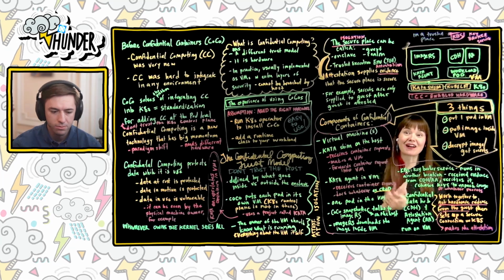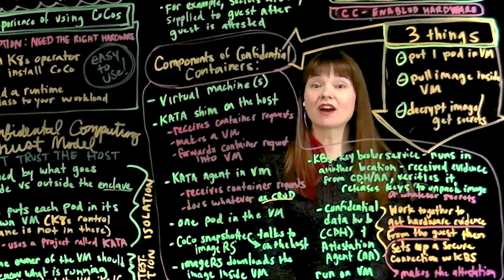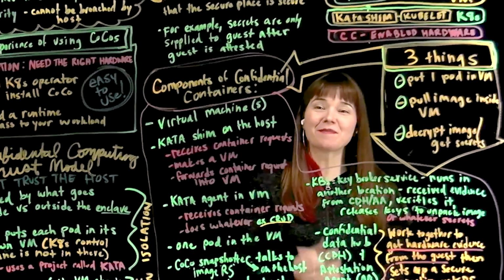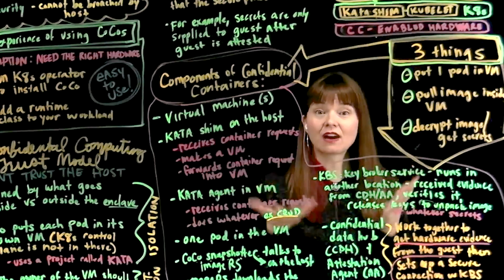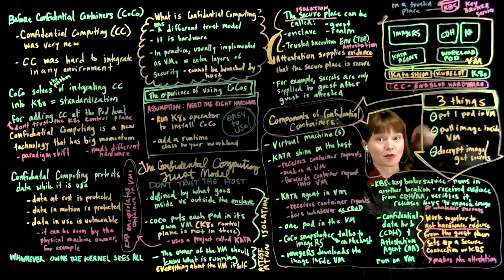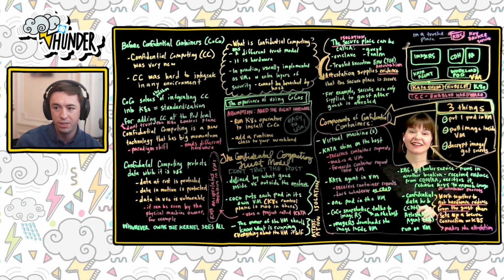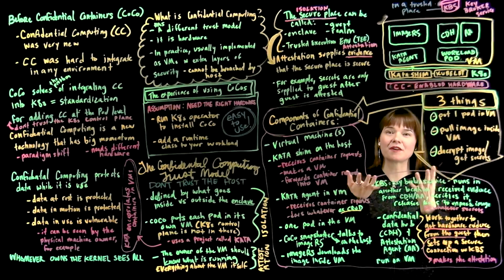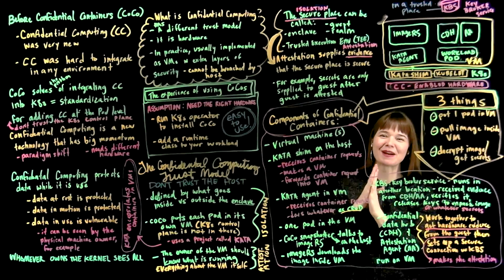How Confidential Containers Protect Your Kubernetes Workloads (Even From Your Cloud Provider)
We secure data at rest. We secure data in transit. But what about data while it's actually being used? When your application runs on someone else's hardware - say, a cloud provider's CPU - that data is typically exposed to whoever owns the machine.

Confidential Containers (CoCo) changes that. Whitney Lee and Tobin Feldman-Fitzthum from IBM Research explain how CoCo's hardware-level trusted execution environments can isolate your workloads from everything outside them - including the Kubernetes control plane and the cloud provider itself. They cover the architecture (pod VMs, attestation, and the Key Broker Service), why container images get pulled from inside the VM instead of on the host, and how to use Confidential Containers in practice.

Confidential Containers is a CNCF sandbox project built on Kata Containers.

00:00 What Problem Do Confidential Containers Solve?
00:54 What is Confidential Computing?
01:54 Data-in-Use: The Final Frontier of Security 03:00
A New Trust Model: Don't Trust the Host
04:32 The 2 Pillars: Attestation & Isolation
06:21 The 3 Steps to a Confidential Workload
07:22 How It Works: The Technical Breakdown
10:41 How to Get Involved